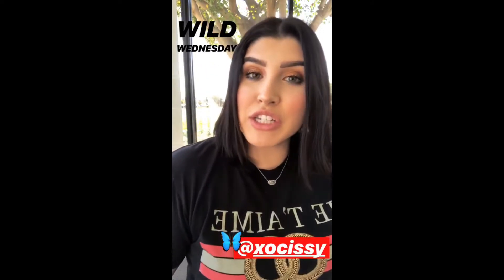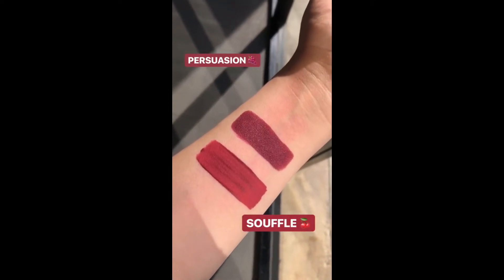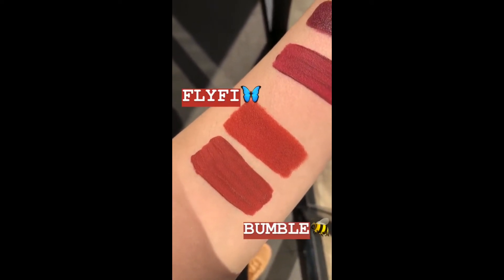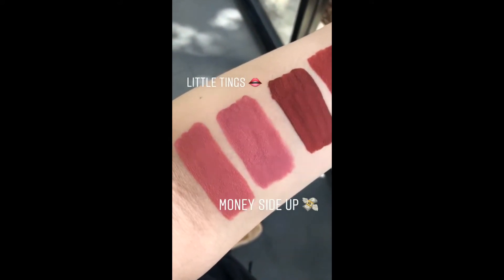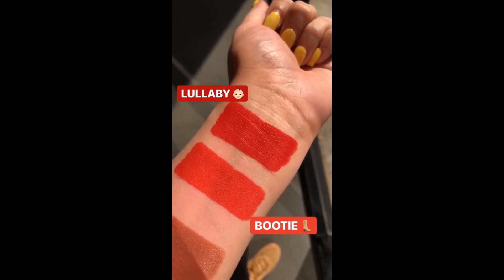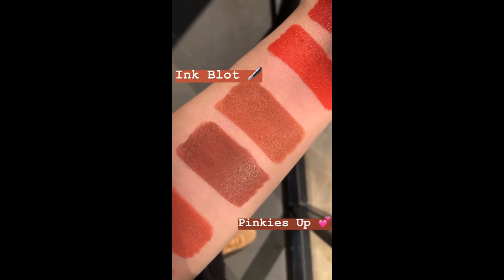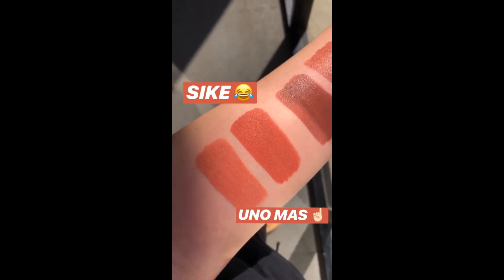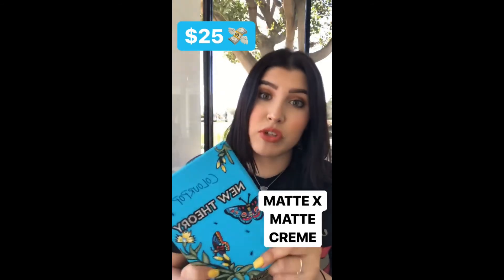ROUND 3: 🐞 ColourPop Spring 🦋 2018 (Swatches from CP IG Story)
ROUND 3: LippieStix Swatches + Comparison with existing similar shades
(Click Show More for deets)

includes:

Pretty Fly Super Shock Shadow Kit (6 SSS) » $25
New Theory Lippie Stix Kit (6 Lippie Stix) » $25
8 NEW Lux Lipsticks » $7 each
14 NEW Super Shock Shadow » $5 each
3 NEW Face Duos » $16 each

All these are dropping on 15th March 10AM PST!

Source: ColourPop Cosmetics Instagram
Instagram : @colourpopcosmetics @makeupshayla @makeupbyjesi @jkissamakeup

C O L O U R P O P

G L O S S I E R

K Y L I E   C O S M E T I C S

O L E   H E N R I K S E N